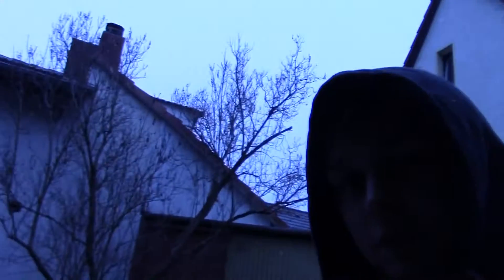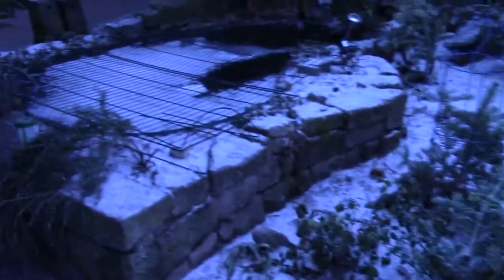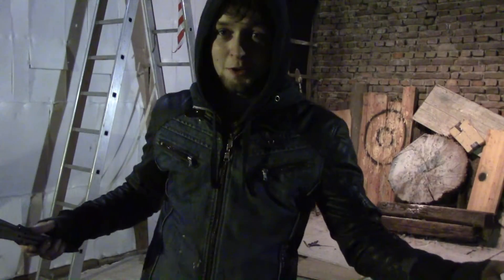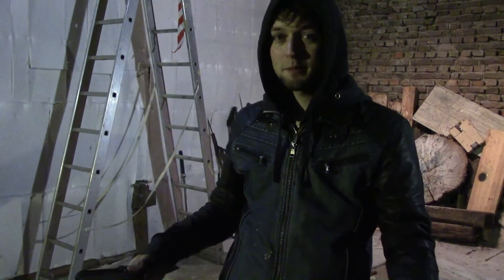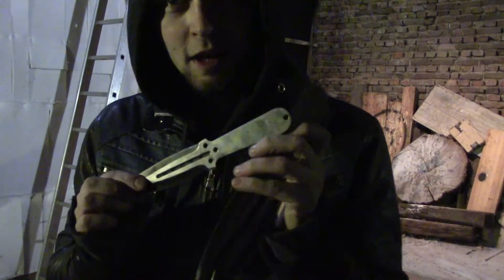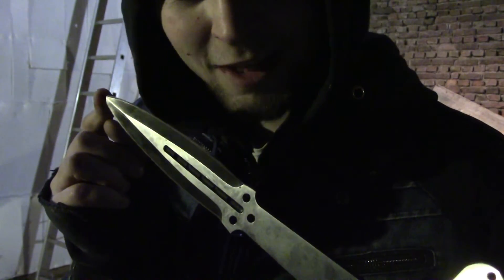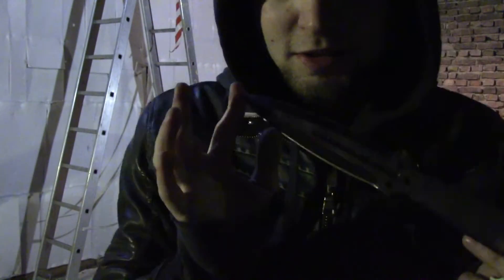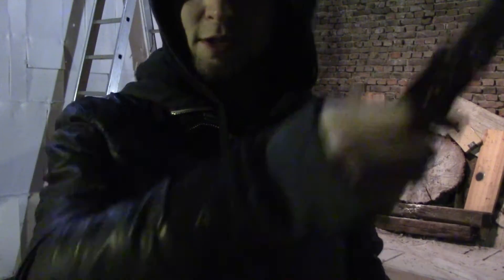Full spin üben, Neuer Süßer Hund und ein bisie mehr Licht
Einfach mal wieder Messer werfen und ein bisie gelaber